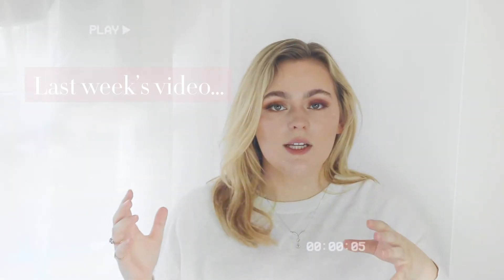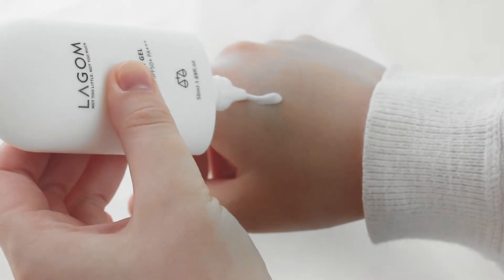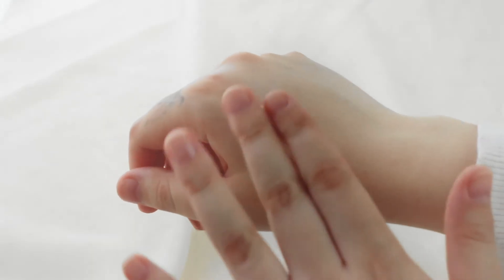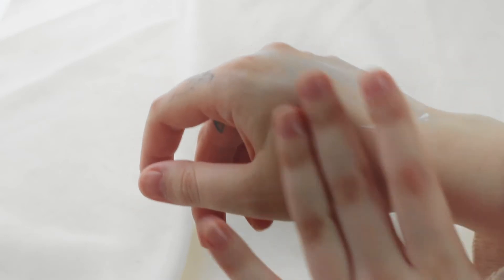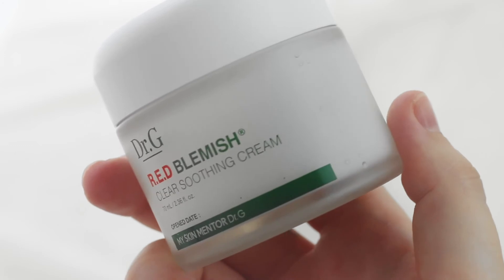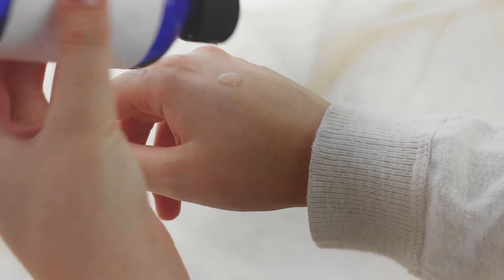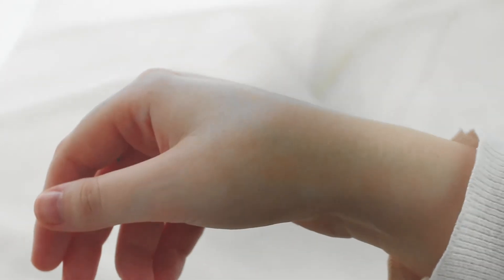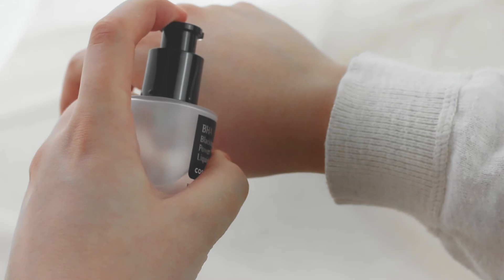YESSTYLE SKINCARE HAUL! Korean Skincare unboxing- Part 2!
Join me while I keeping unpacking the huge box of K-Beauty skincare I got through from YesStyle! If you haven’t checked out Part 1 yet, go give it a watch! Here’s the link:

Go check out my instagram where I post photos of my face and talk about skincare stuff I don’t mention on this channel!:

Intsa:  rosenoble_